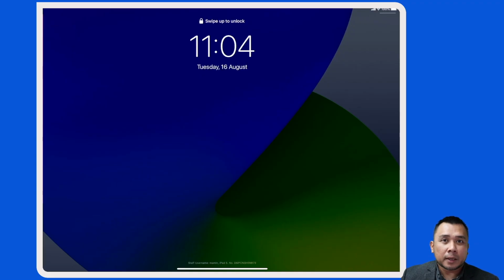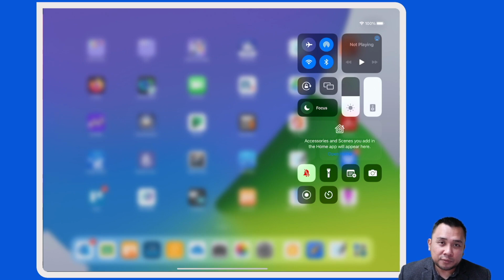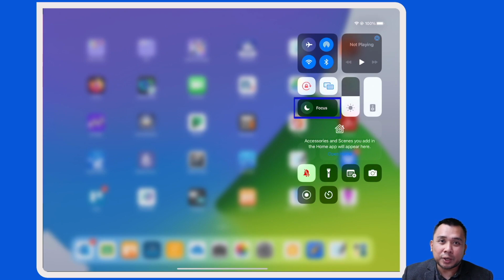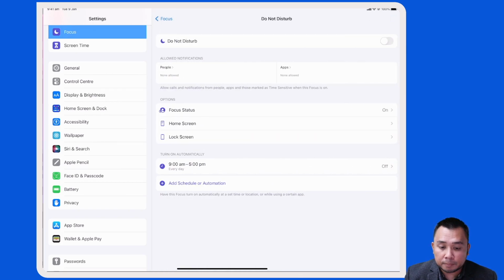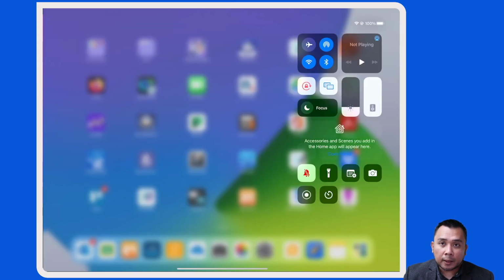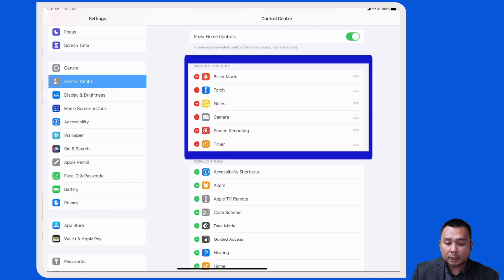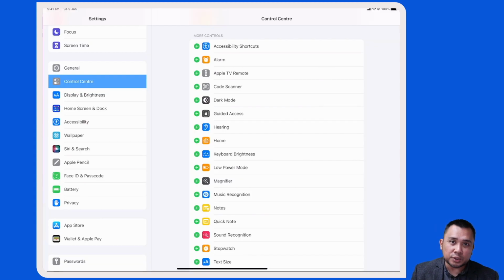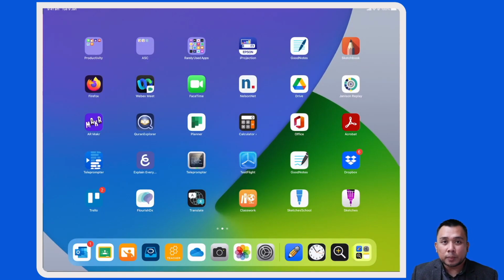iPad Control Centre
0:00 Intro
1:15 Activating the Control Centre
2:23 Control Centre Interface
5:12 Customising the Control Centre
7:38 Conclusion / Discussion